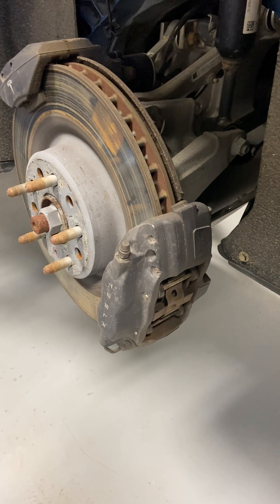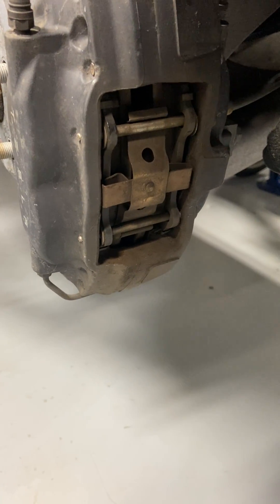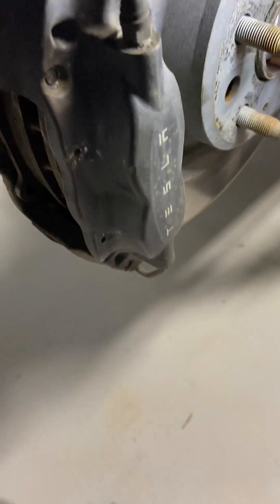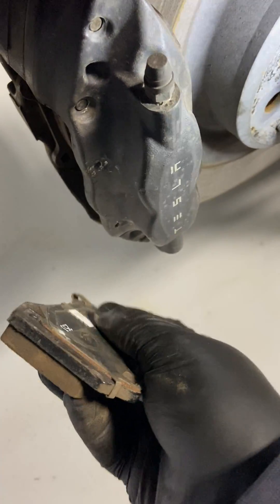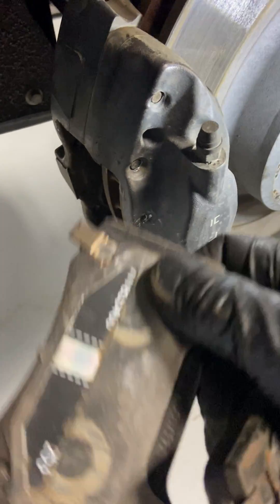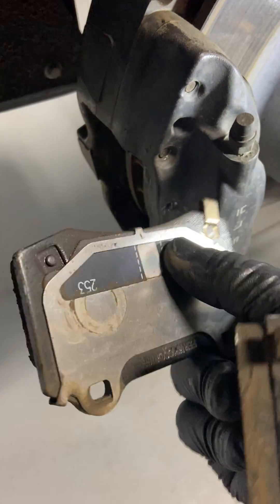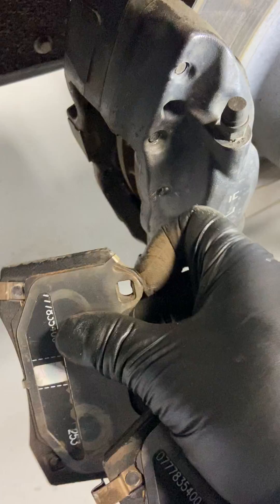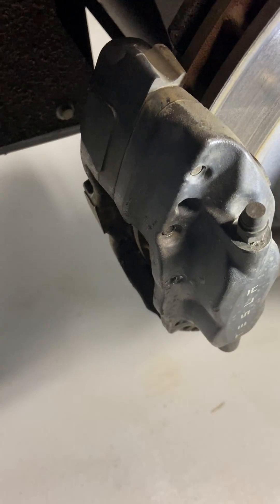Brake Service - Tesla Model X- Dry Contact Points on Brake Pads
Dry Contact Points on Brake Pads - Tesla Model X